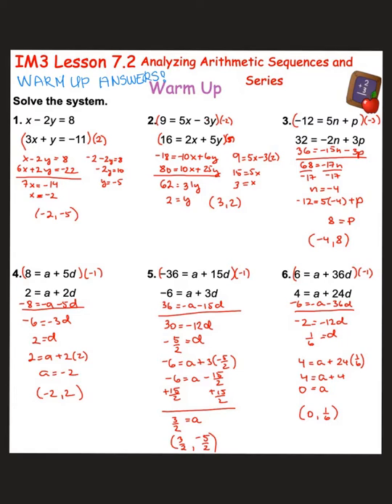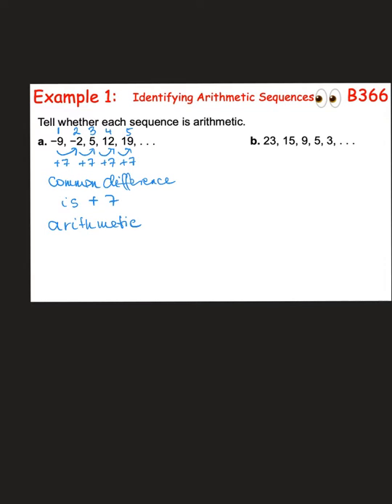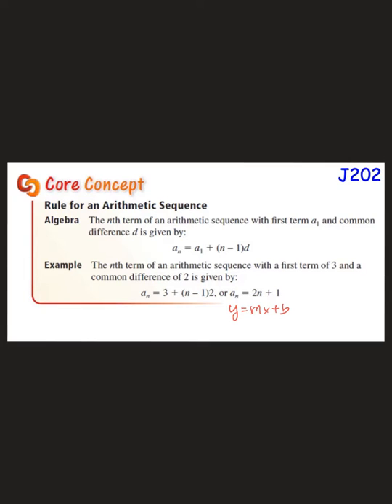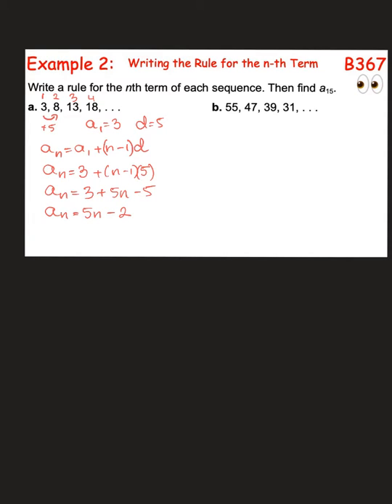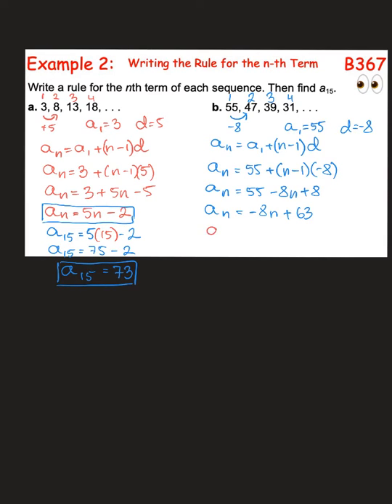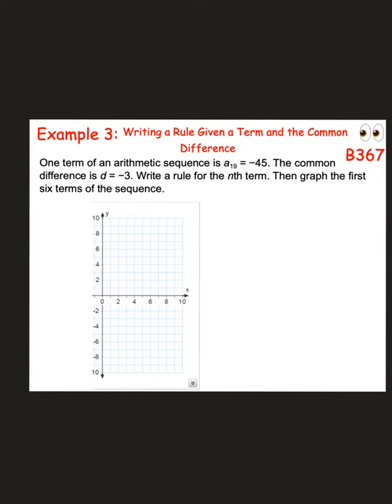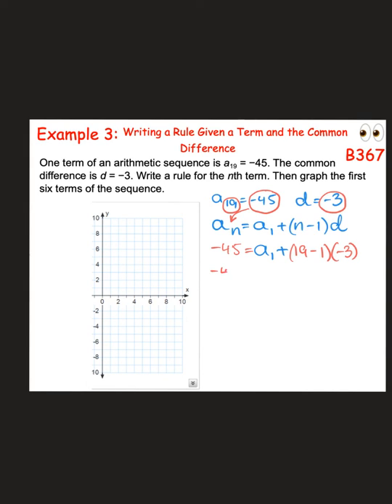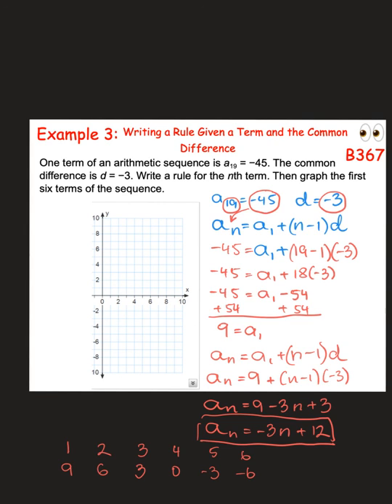IM3 Lesson 7.2 Part 1